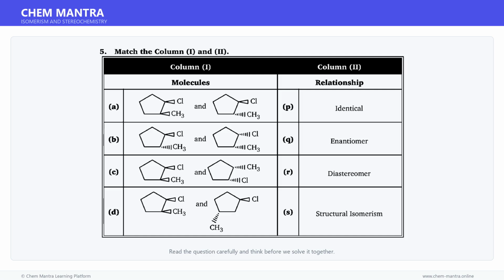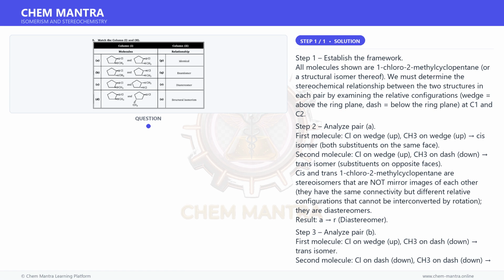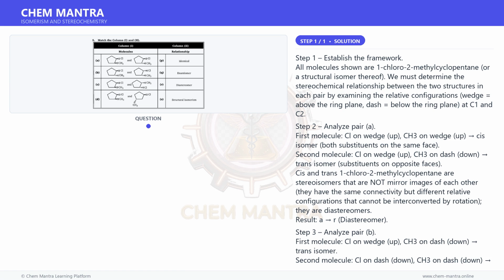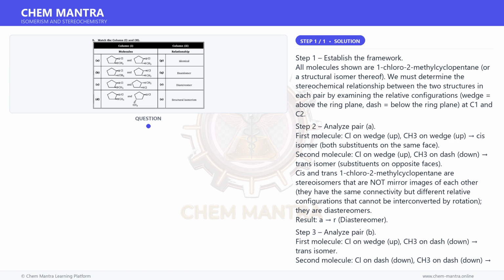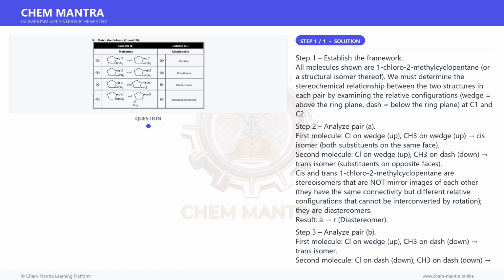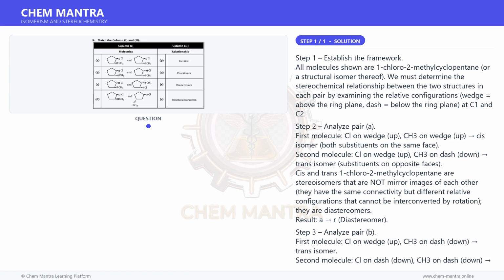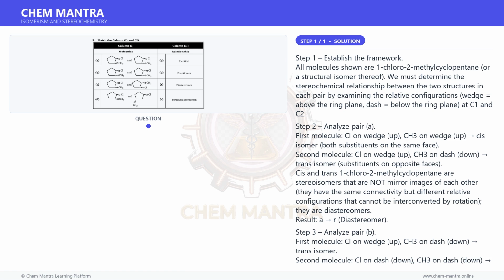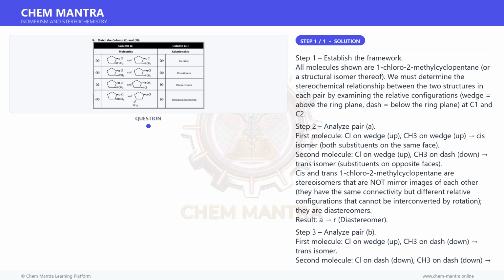Isomerism & Stereochemistry | JEE & NEET Chemistry | Chem Mantra